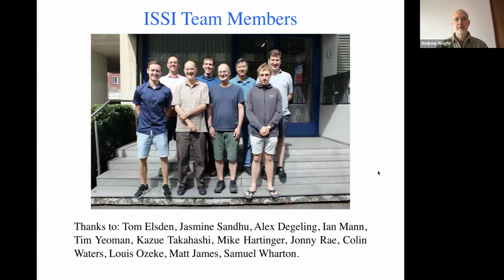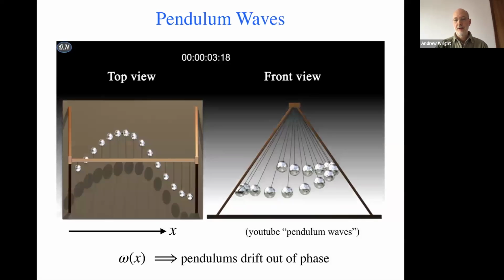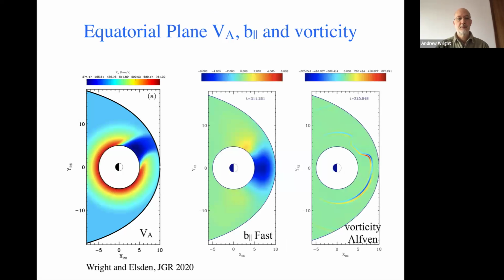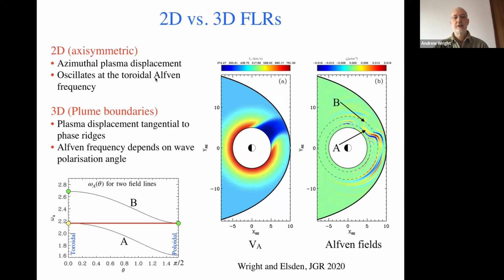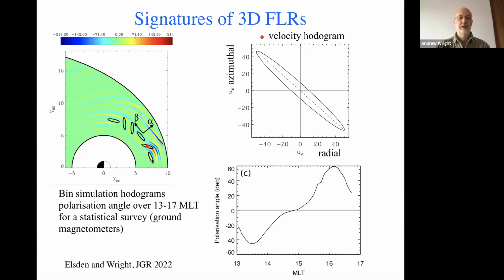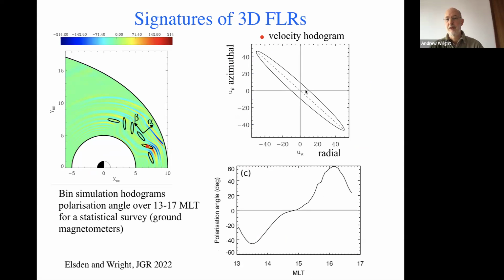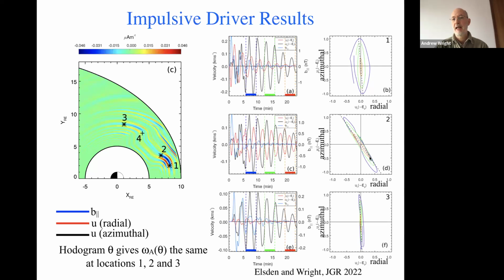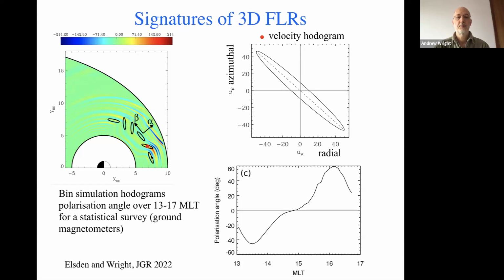Andrew Wright - Observations & Simulations of 3D Field Lines Resonances in the Earth's Magnetosphere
Andrew Wright (University of St Andrews) - Observations and Simulations of 3D Field Lines Resonances in the Earth's Magnetosphere

Abstract:
Field Lines Resonances (FLRs) in an axisymmetric magnetosphere take the form or standing Alfven waves with an azimuthal (toroidal) plasma displacement. Where the magnetosphere is not axisymmetric, such as in an afternoon plasma plume, it is necessary to recognise that the equilibrium is 3D. Simulations show that FLRs in 3D have a polarisation that is not resticted to toroidal, and show the FLR fields perpendicular to the background field can be used to identify the polarisation. Based on these predictions we present an analysis of Van Allen Probe A observations, where the spacecraft traversed a storm time plasmaspheric plume. We show that the polarisation of the FLR is significantly altered at the sharp azimuthal density gradient of the plume boundary, where the polarisation is intermediate with significant poloidal and toroidal components. These signatures are consistent with simulation results, providing the first observational evidence of a 3D FLR associated with a plume in Earth's magnetosphere. These results demonstrate the importance of cold plasma in controlling wave dynamics in the magnetosphere, and have important implications for wave-particle interactions at a range of energies.

Image credit:
ESA/ATG Medialab